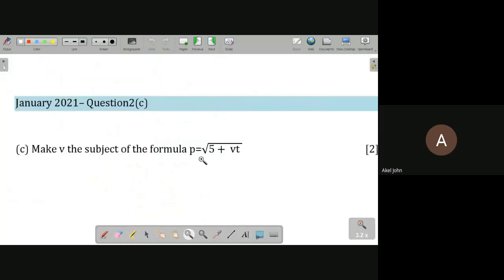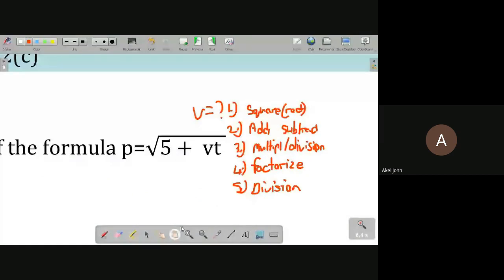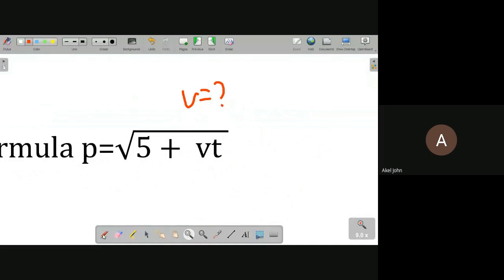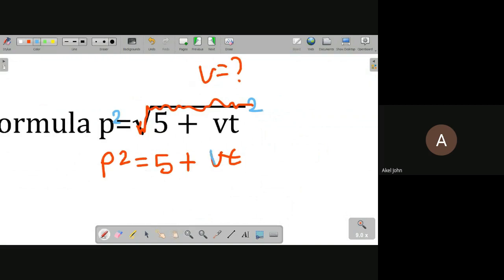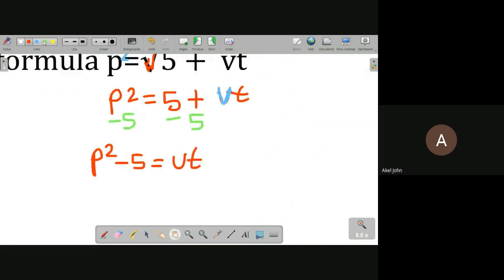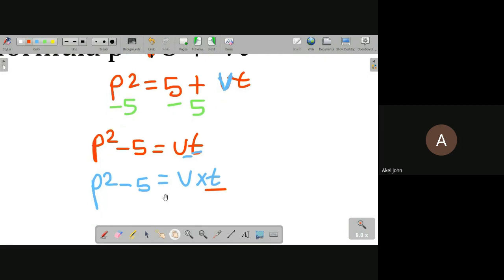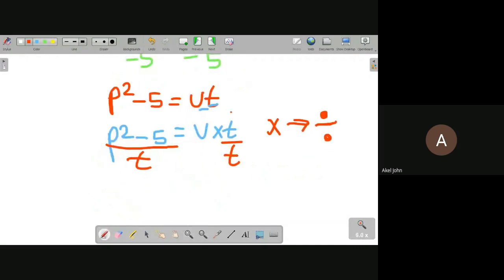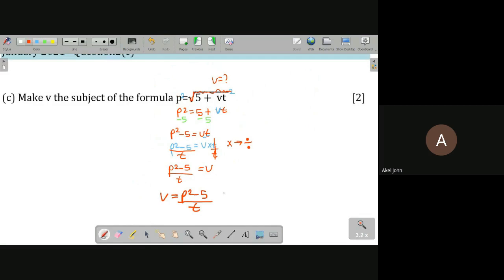Mr.John- Csec Math- Subject of the formula Jan 2021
Subject of the formula is integral for the basis for any algebraic topic.